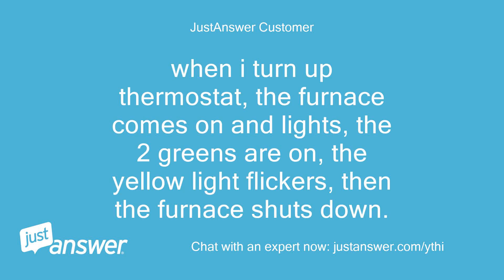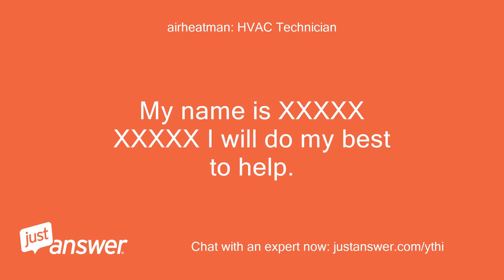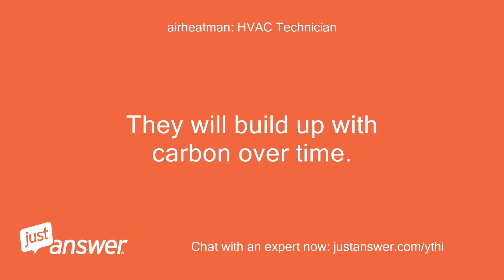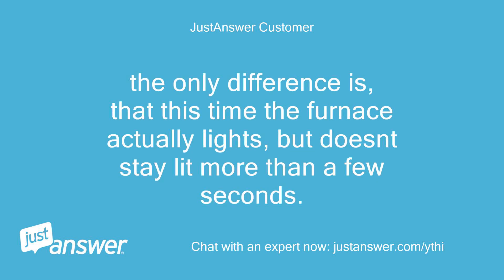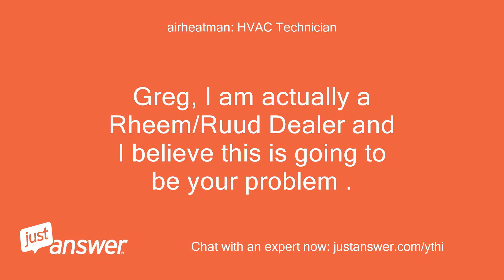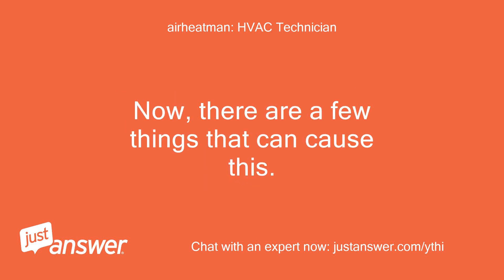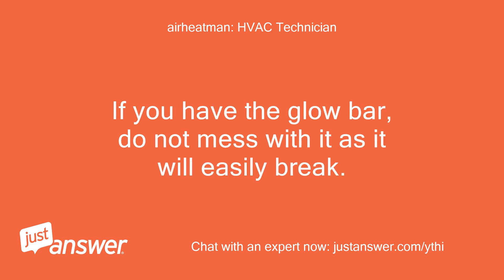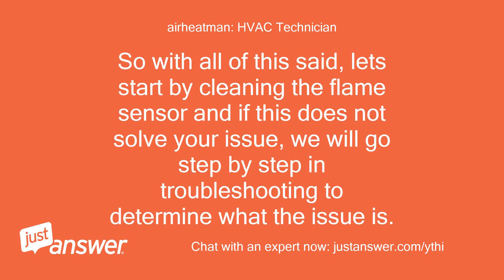have a rheem furnace ... 3 lights in the window. left yellow,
JustAnswer Customer: have a rheem furnace.
JustAnswer Customer: 3 lights in the window.
JustAnswer Customer: left yellow, middle and right are green.
JustAnswer Customer: when not on, left light off, right green on, middle green blinking.
JustAnswer Customer: when i turn up thermostat, the furnace comes on and lights, the 2 greens are on, the yellow light flickers, then the furnace shuts down.
JustAnswer Customer: the right green stays on, the middle green flashes.
JustAnswer Customer: any idea why furnace wont stay on?
JustAnswer Customer: thanks
airheatman: HVAC Technician: Hello.
airheatman: HVAC Technician: Sorry you are having problems.
airheatman: HVAC Technician: My name is XXXXX XXXXX I will do my best to help.
airheatman: HVAC Technician: Please wait to leave rating until we are finished.
airheatman: HVAC Technician: This sounds like a flame sensor issue.
airheatman: HVAC Technician: Just in front of the last burner from the igniter is a small metal rod that looks similar to the picture below.
airheatman: HVAC Technician: I would start by taking a piece of steel wool and cleaning this flame sensor.
airheatman: HVAC Technician: They will build up with carbon over time.
airheatman: HVAC Technician: We can go from here.
JustAnswer Customer: hi tim,   thanks for responding.
JustAnswer Customer: i actually had a problem with the flame sensor once before, a few years ago.
JustAnswer Customer: and did the exact same thing with an emory cloth to descale it.
JustAnswer Customer: it worked, and then i had the sensor replaced.
JustAnswer Customer: the only difference is, that this time the furnace actually lights, but doesnt stay lit more than a few seconds.
JustAnswer Customer: can this still be the problem again?
JustAnswer Customer: unfortunately, i am at work right now - overnights - and cannot fix this till i'm home.
JustAnswer Customer: in case the flame sensor is not the problem, do you have any other suggestions i can try after.
JustAnswer Customer: thanks greg
airheatman: HVAC Technician: Greg, I am actually a Rheem/Ruud Dealer and I believe this is going to be your problem .
airheatman: HVAC Technician: The inducer motor comes on first, pulls a vaccum on the pressure switch closing it, Then ignitor lights, burners come on , flame sensor verifies flame and signals burners are lit and then blower comes on.
airheatman: HVAC Technician: If flame sensor doesn't sense good flame, it shuts down.
airheatman: HVAC Technician: The other common thing is the pressure switch losing vacuum and opening.
airheatman: HVAC Technician: Now, there are a few things that can cause this.
airheatman: HVAC Technician: But first I would clean the flame sensor.
airheatman: HVAC Technician: Rheem used 2 different ignitors.
airheatman: HVAC Technician: One is hot surface (glow bar) and the other is a spark electrode.
airheatman: HVAC Technician: If you happen to have the spark electrode, clean it too.
airheatman: HVAC Technician: If you have the glow bar, do not mess with it as it will easily break.
airheatman: HVAC Technician: Now the reason I suspect the flame sensor is this.
airheatman: HVAC Technician: The yellow light is flame indicator, one green is power to furnace and other is trouble code.
airheatman: HVAC Technician: The one staying solid means simply that we have power to furnace, the yellow flickering indicates that there is flame present , but weak,(sign of dirty ignitor) and the flashing green is giving us a code by the number of blinks.
airheatman: HVAC Technician: So with all of this said, lets start by cleaning the flame sensor and if this does not solve your issue, we will go step by step in troubleshooting to determine what the issue is.